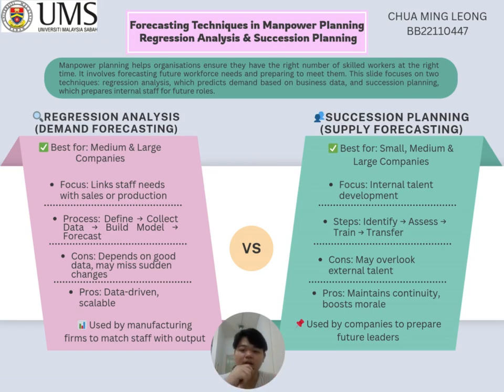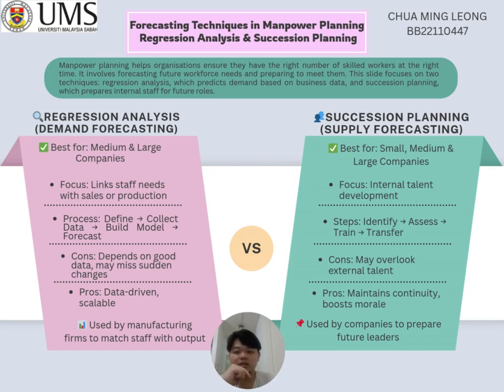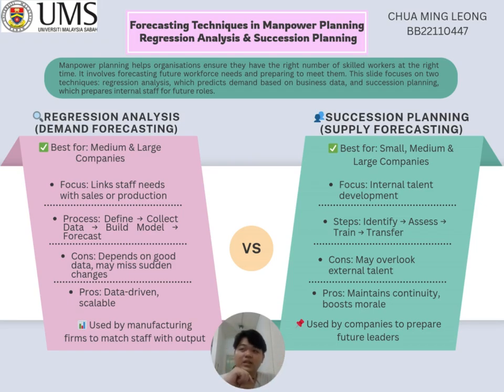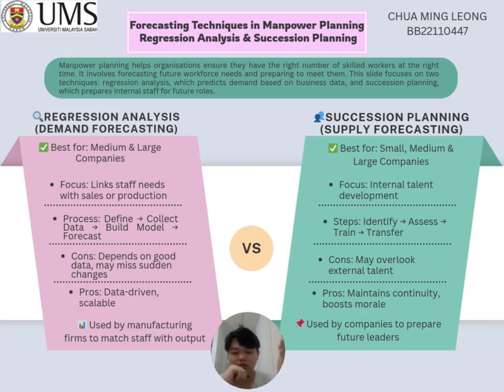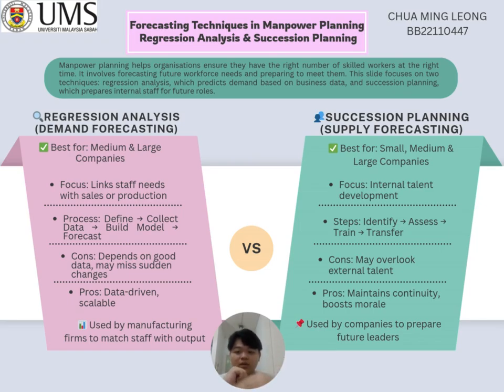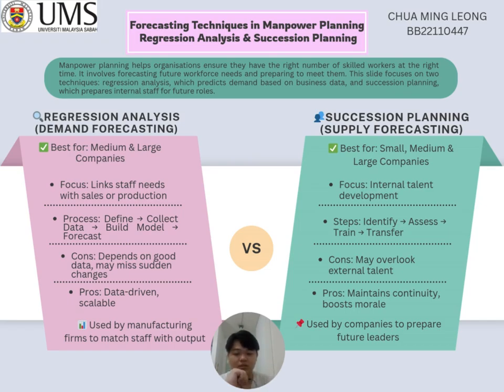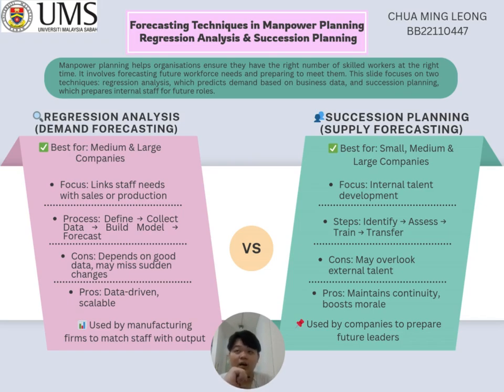BH31803 Forecasting Techniques in Manpower Planning: Regression Analysis & Succession Planning